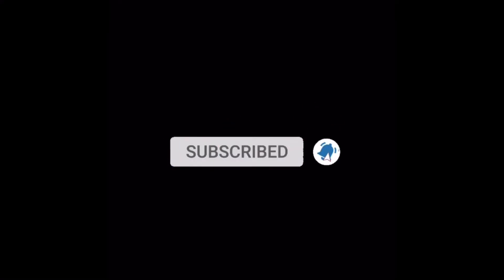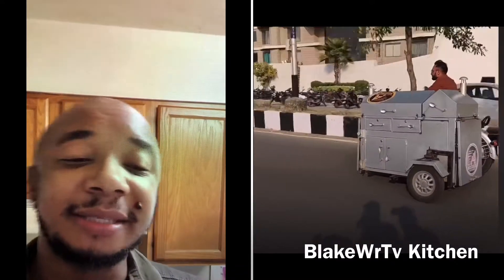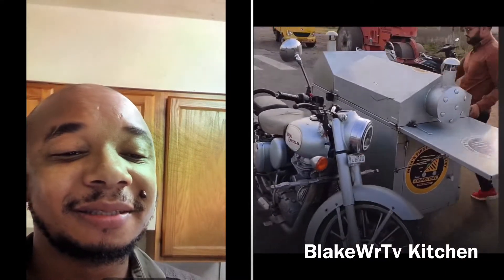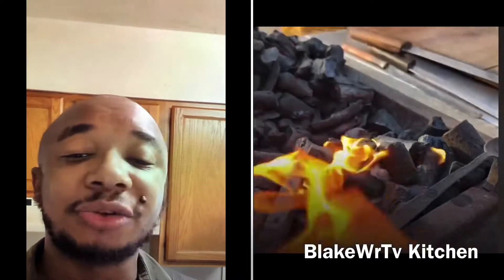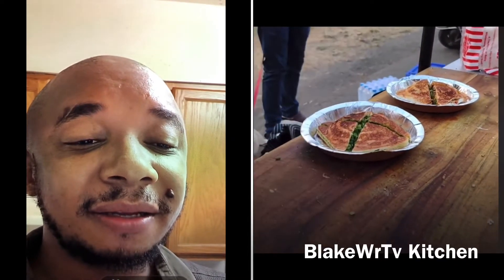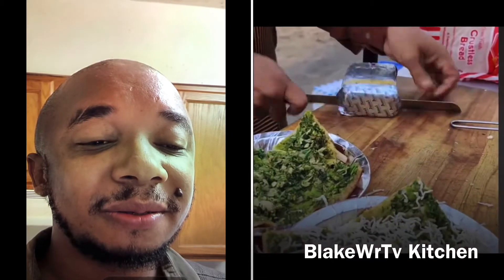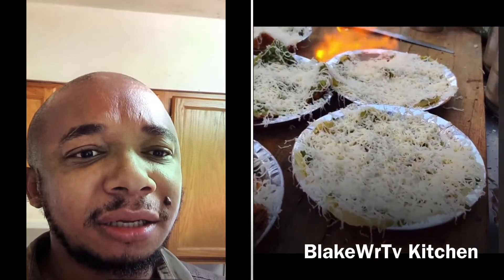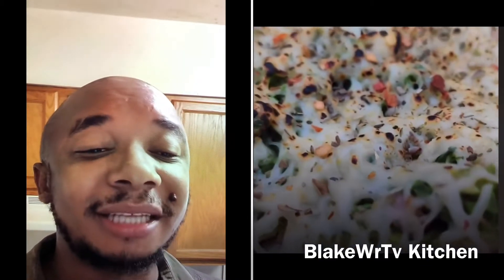Motorcycle Street Food Review Of Charcoal Sandwiches by Chef Blake.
As you make know motorcycles were designed to carry people, however. In many places around the world motorcycles are the only means of getting your restaurants cruising around town on wheels. In this episode of BlakeWrTv Kitchen we are reviewing one of the amazing motorcycle street food restaurants on wheels.